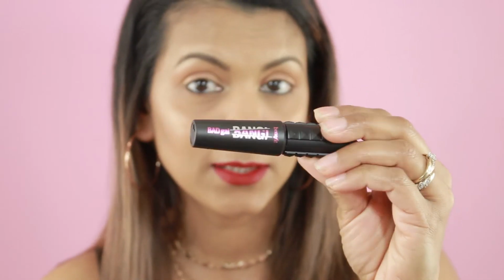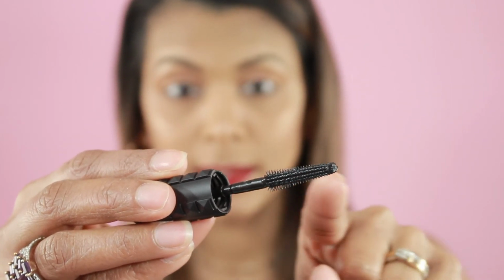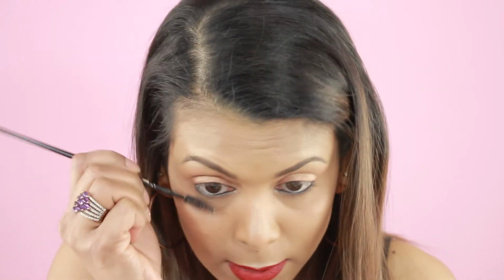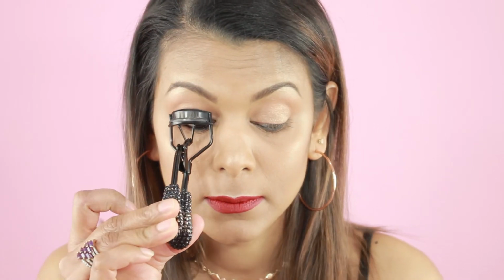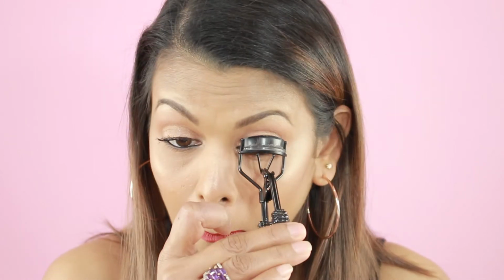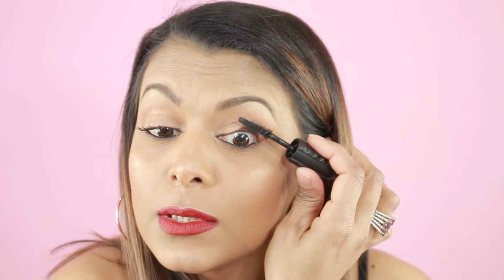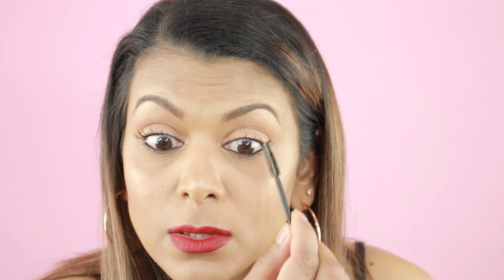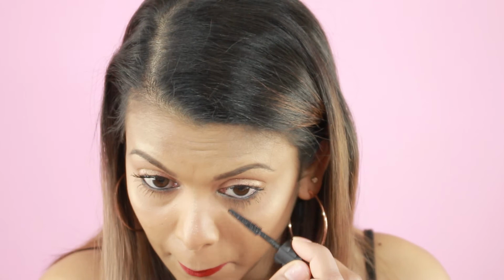WTF!!!!😱I'M SHOOK BADgal Bang Mascara Review & First Impression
Well...well...well...Here we are today reviewing the new mascara BAD gal Bang by Benefit Cosmetics and I must say I'm quite  shocked at the results it created on my lashes. I've been loving the Total Tease by Covergirl for quite some time now and honestly wasn't willing to love another mascara the way I feel about it but it's safe to say that this is my new favorite mascara.

so you don't miss out on upcoming videos.

HOOP EARRINGS: Guess
NECKLACE: Baublebar

Title: Cold Sun
Artist: Del

Thanks a lot for watching...see you in my next video...